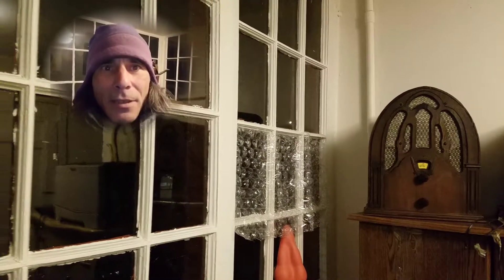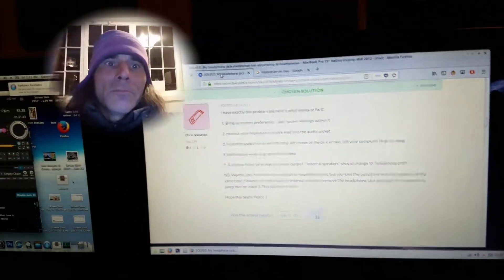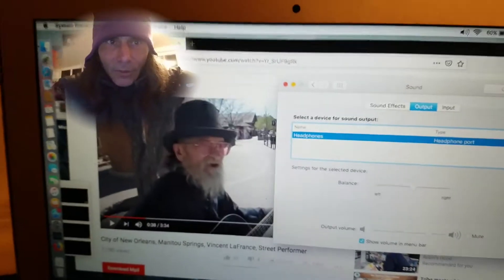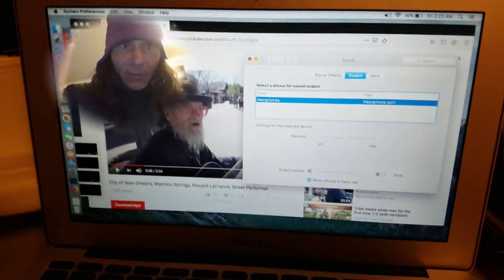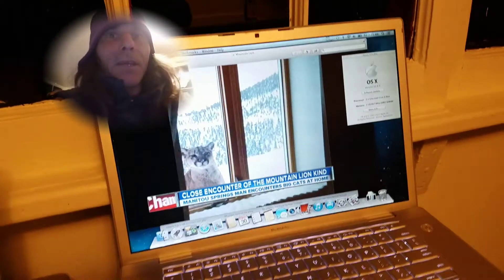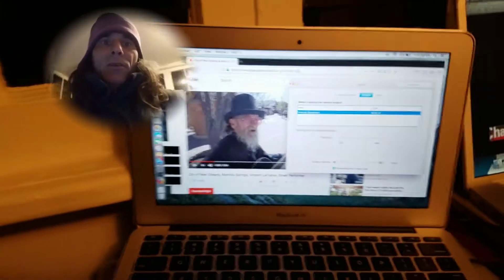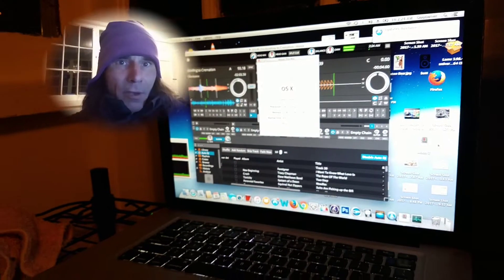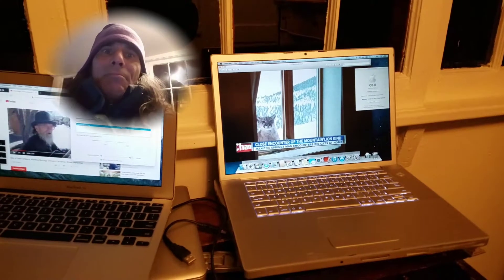ALL MacBook Air's/Headphone jack issue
SOFTWARE related(beyond the cats)/my other Air,with Mountain Lion(10.8.5) switches automatically/when jack is plugged in-- I'm a new Apple Developer and I'm not too sharp/on This(new)issue.Apple goofed on this one and it's effecting my bid-ness,for Audio folks.